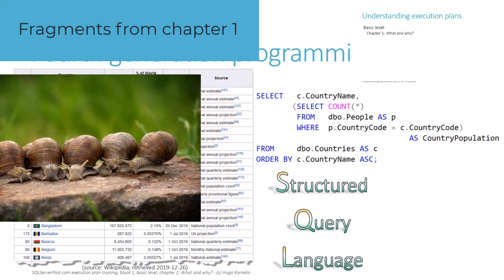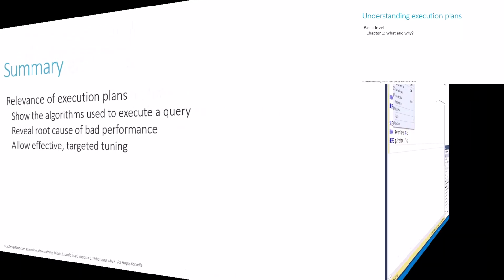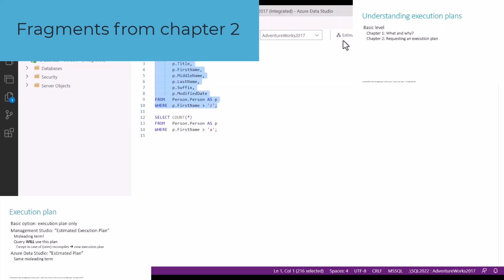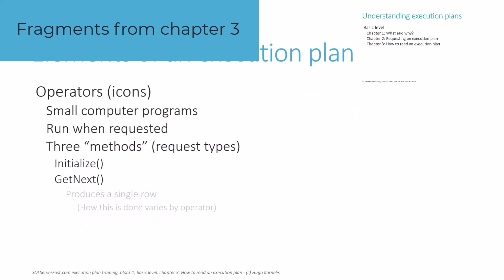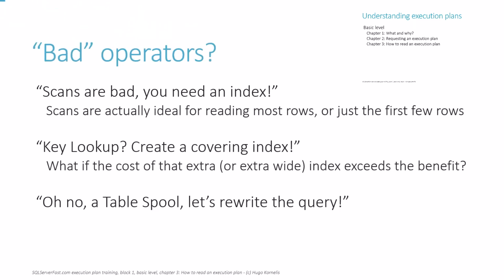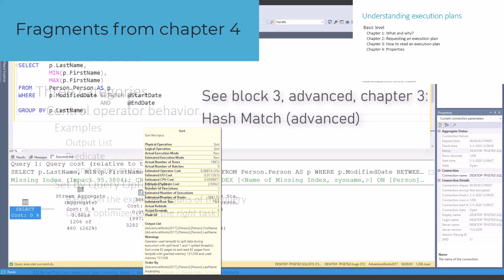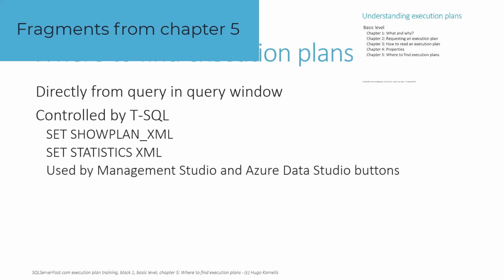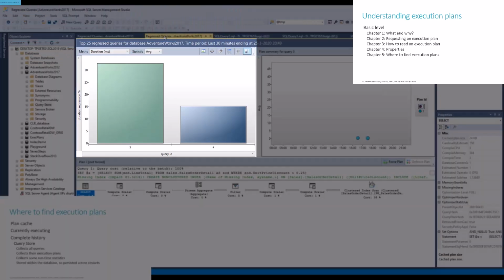Trailer block 1 basic